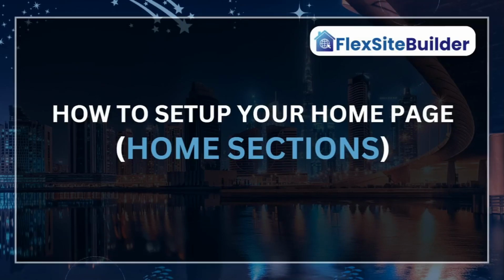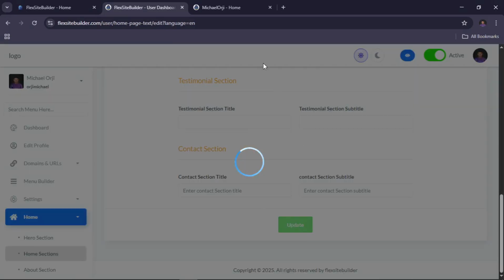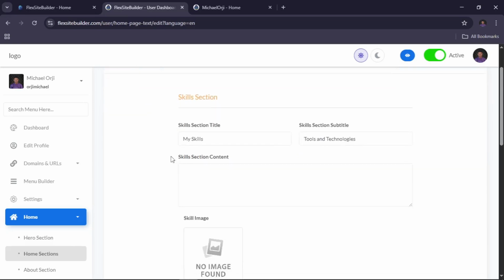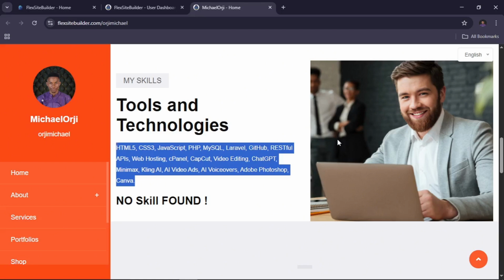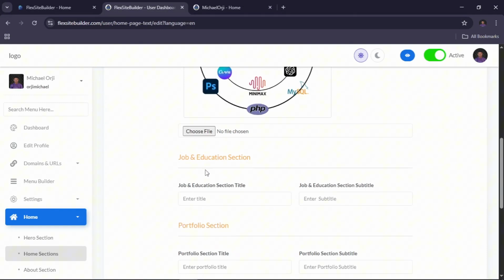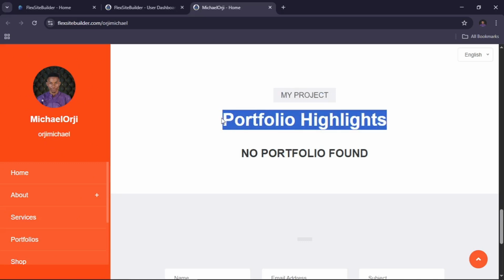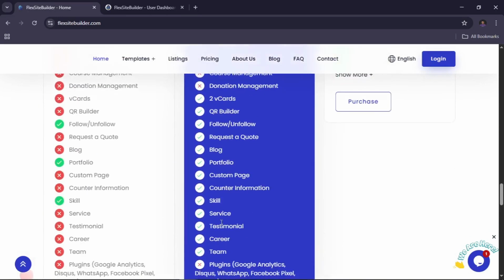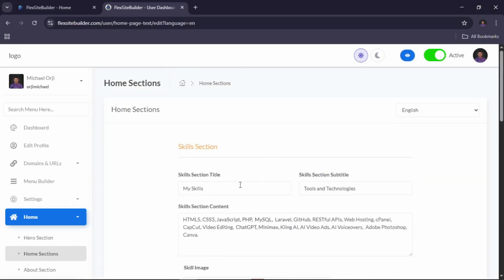How to Write and Design Your About Section on FlexSiteBuilder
Learn how to write and design your About Section on FlexSiteBuilder. This easy guide will help you create a compelling and professional section for your website — no coding required.